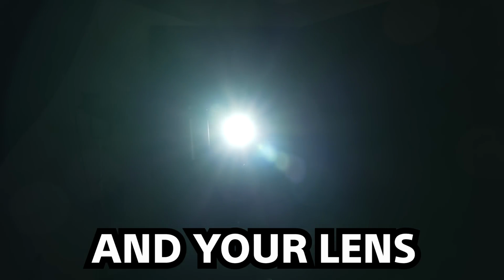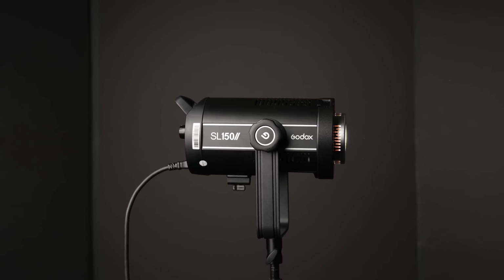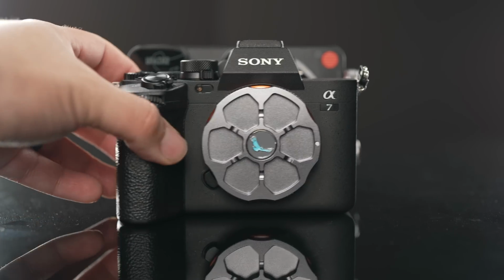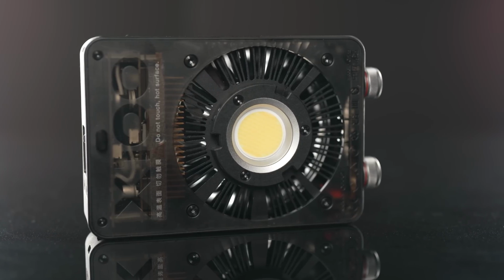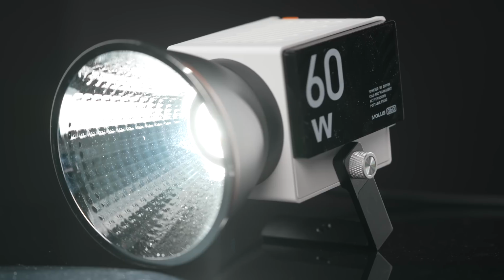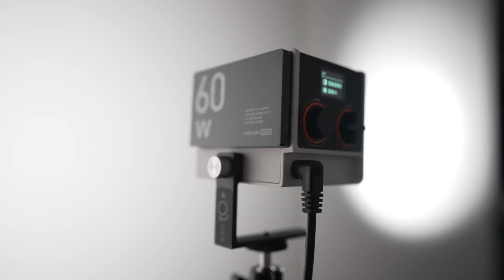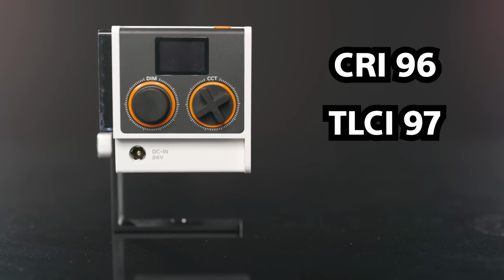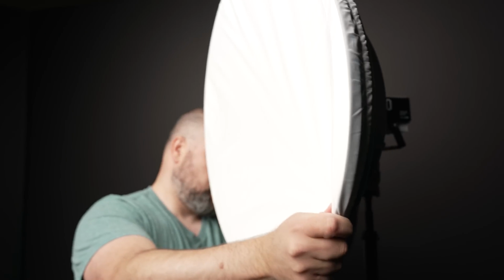The Zhiyun Molus X100 & G60 LED Lights Are Weirdly Awesome!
Finally got my hands on the Zhiyun Molus X100 and G60, here is my first look at these exciting new lights!